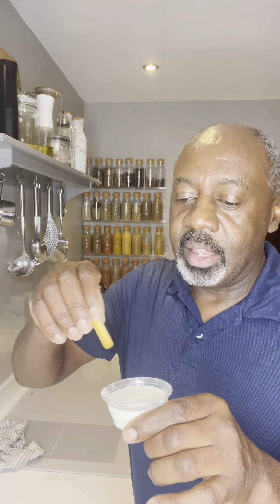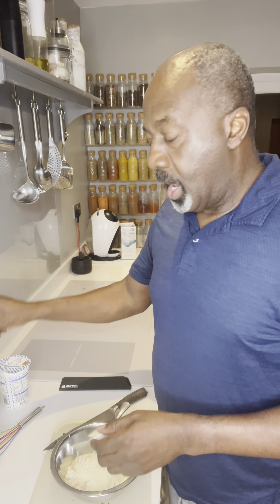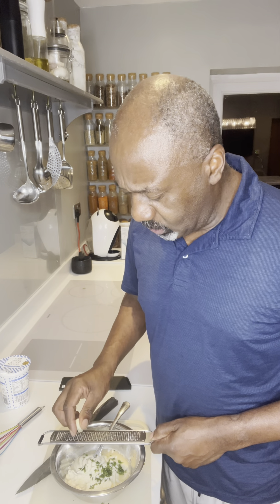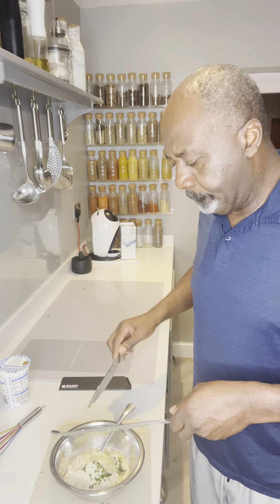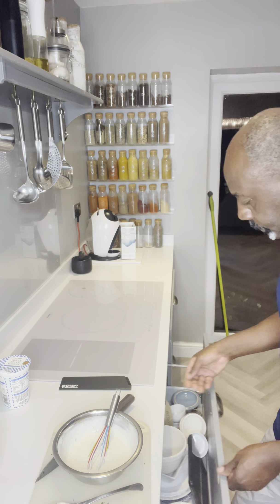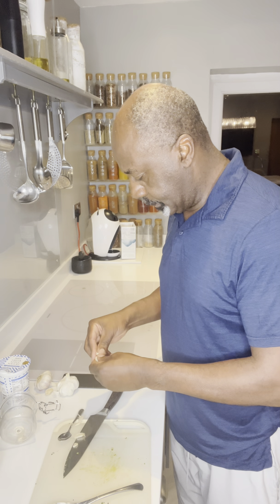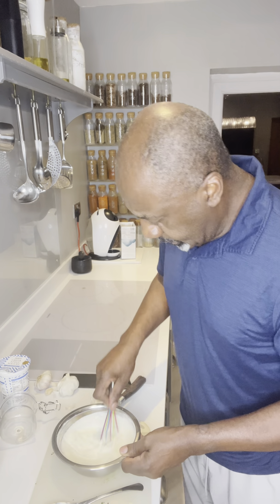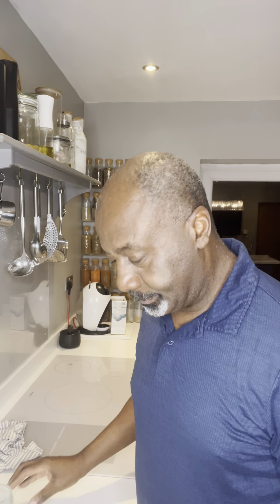Kebab Shop Garlic Sauce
5 tbsp Greek Yogurt
5 tbsp Mayonnaise
2 tsp Apple Cider Vinegar  or Lemon Juice
3 Garlic Cloves
0.5 tsp Salt
0.5 tsp Pepper
5g Parsley Finely chopped

Add the mayonnaise and yoghurt to a bowl, along with the chopped parsley, salt, pepper and vinegar. Next using a fine grater, grate the garlic one at a time into the bowl, mix and taste until you have the desired flavour( the flavour will increase the longer you wait), decant into a container, this will keep for a week or two depending how fresh the ingredients are.